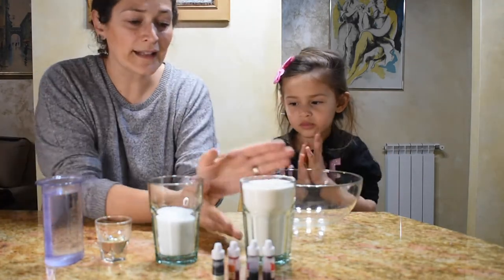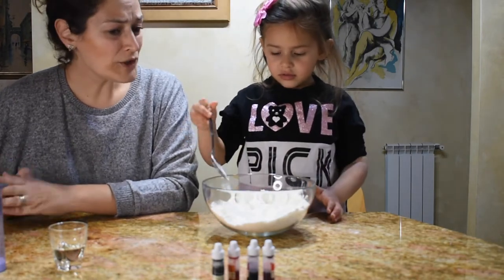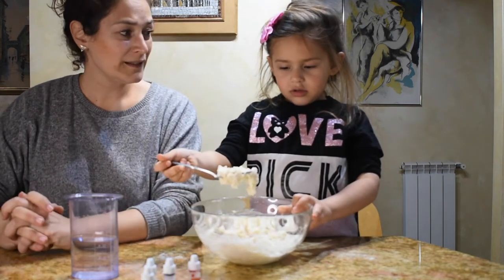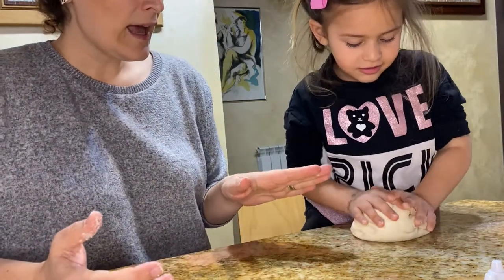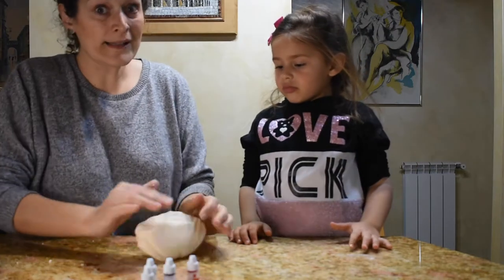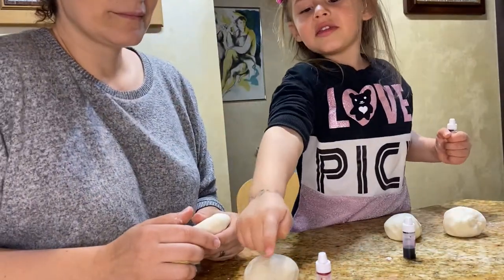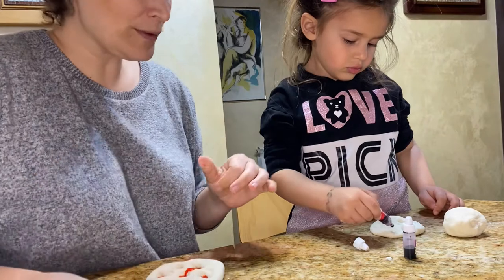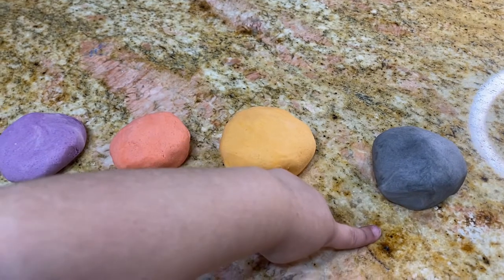How to Make Play Dough at Home | Easy- No cook recipe | Fun With Asia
Hello friends!
Are you ready to watch how to make play dough at home? it is really an easy recipie and you can keep it for a long time. We tried many recipies , cooked, with cream of tartar but easy and quick recipe one here !
ingrediend,
1 cup flour
1/2 cup salt
2 ts vegetable oil (coconut oil or body oil)
1 cup warm water

Easy -no cook recipe for hommade play dough. have fun friend!

One of our lovely song's information is;